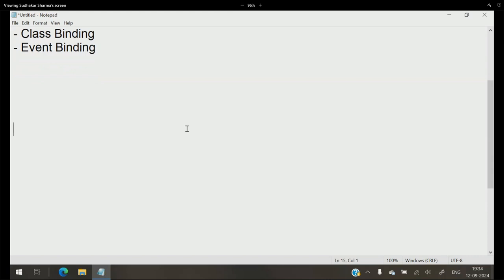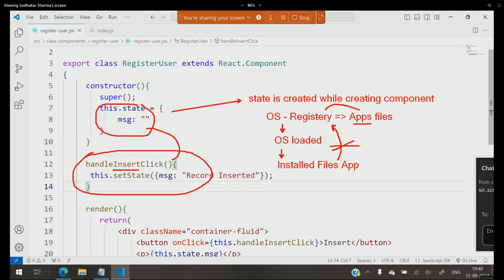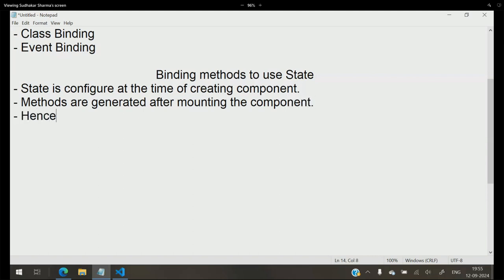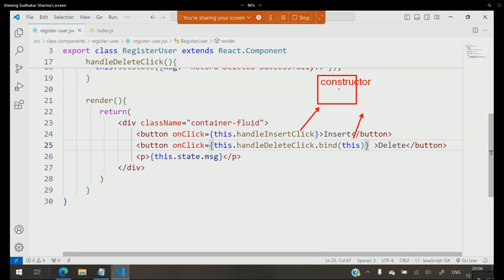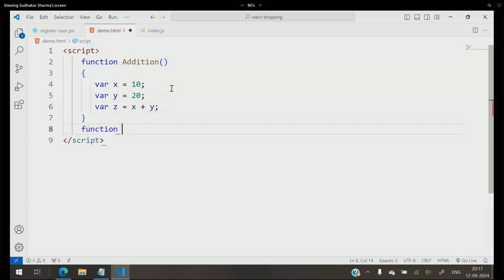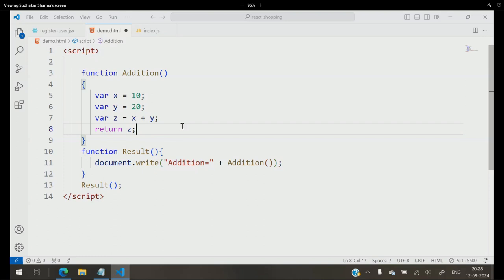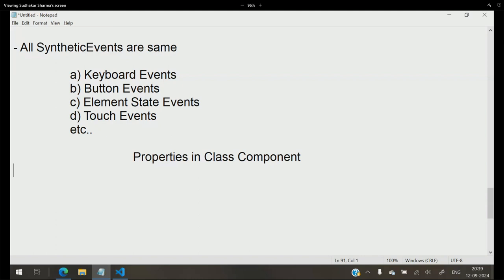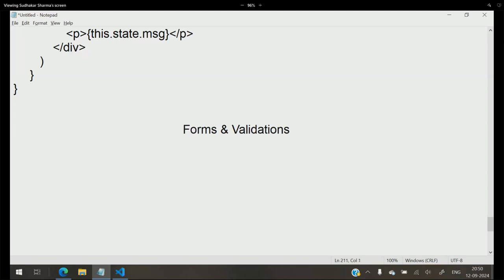Mastering React Class Components State, Event, and Data Binding Explained Day 35